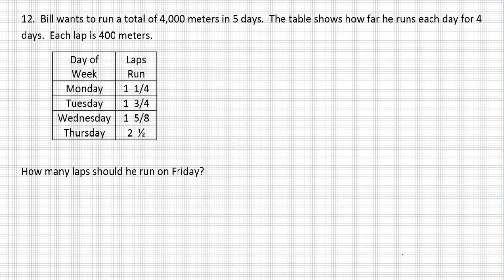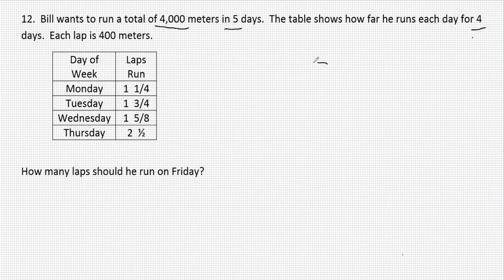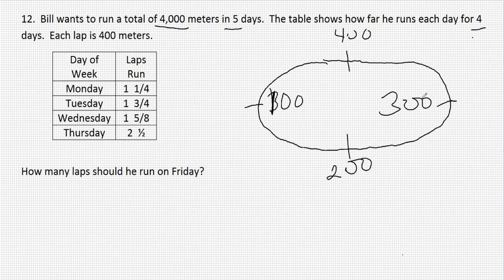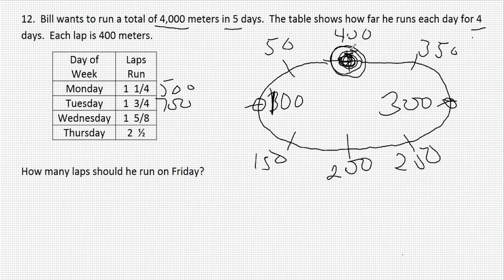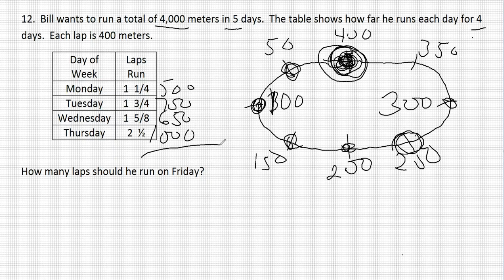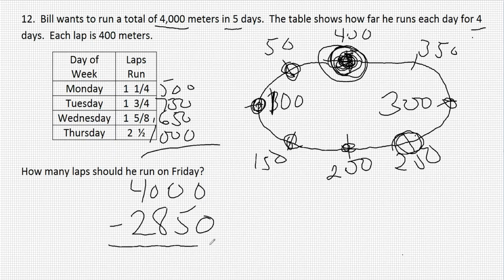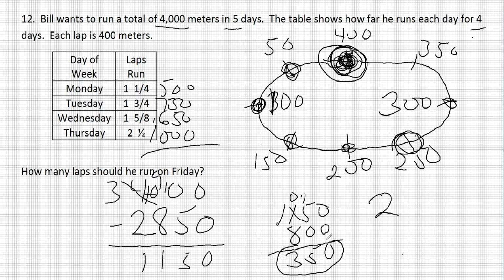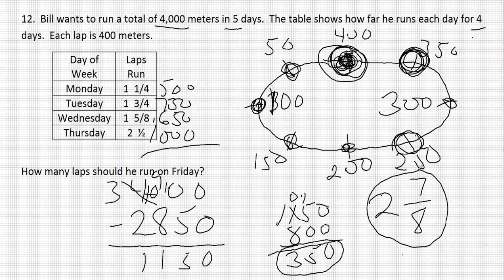SBPT 12. Mixed Numeral Problem Solving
Mixed Numeral Problem Solving